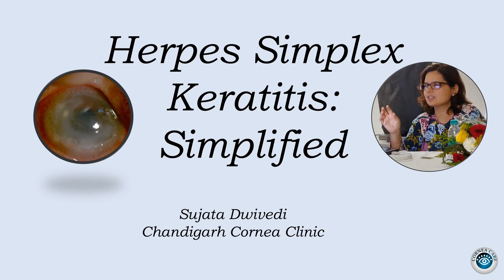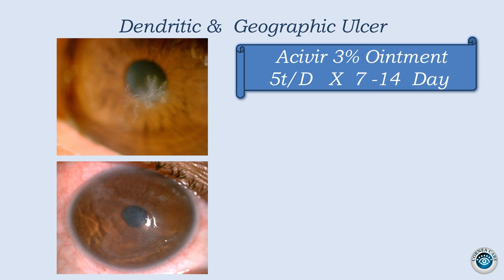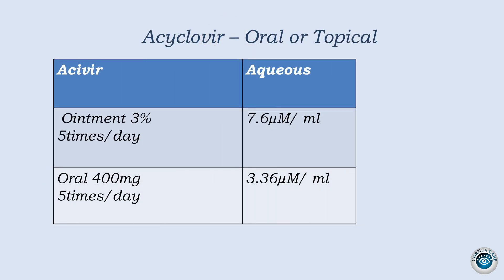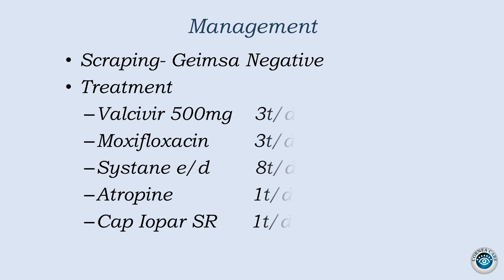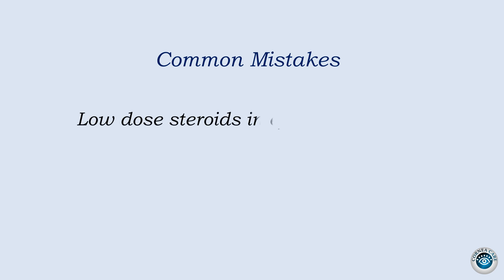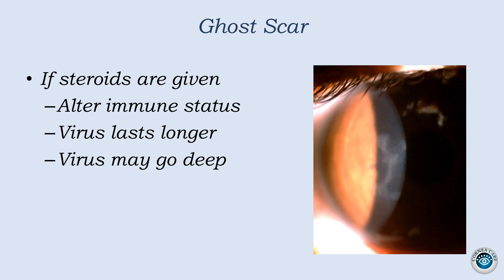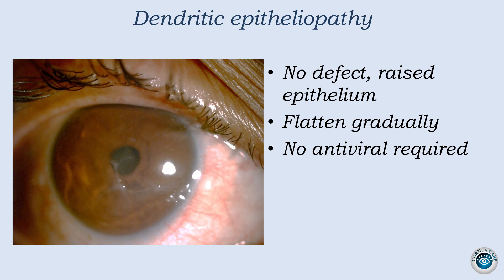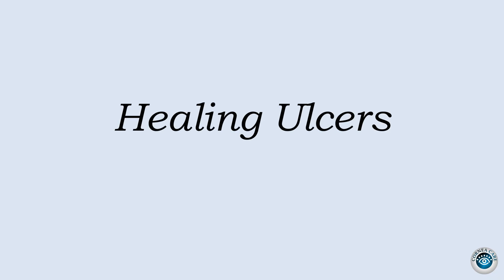Herpes Simplex Keratitis Simplified , Part-1 Epithelial Infection & Sequelae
Cornea care aims to help general ophthalmologist so that they can provide better care to cornea patients .